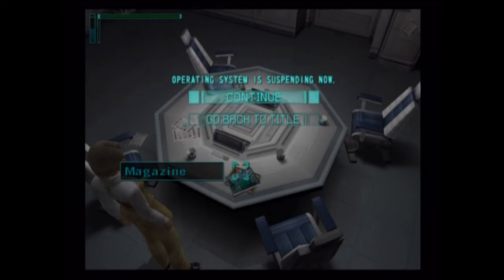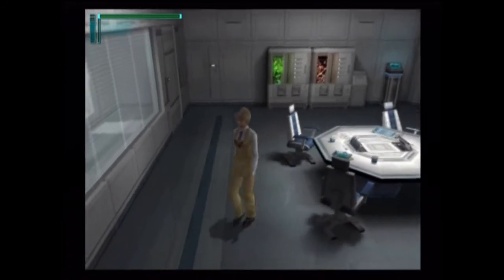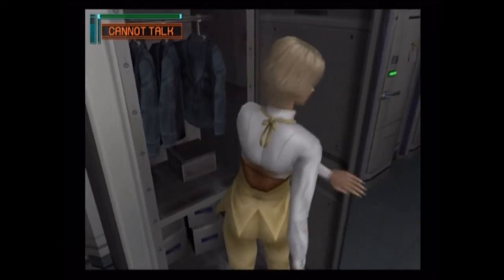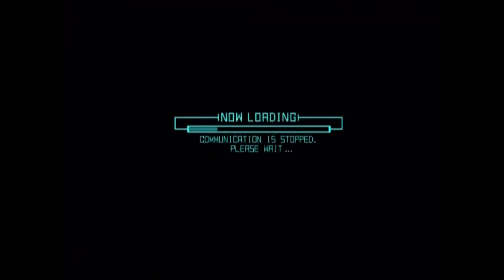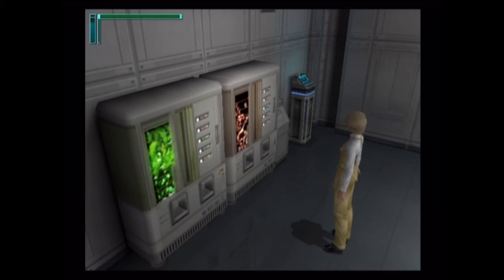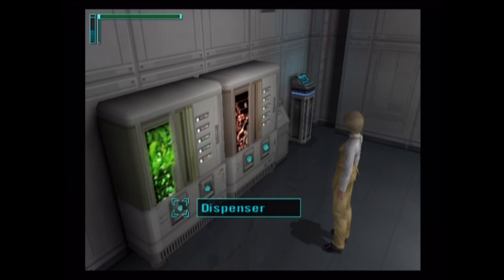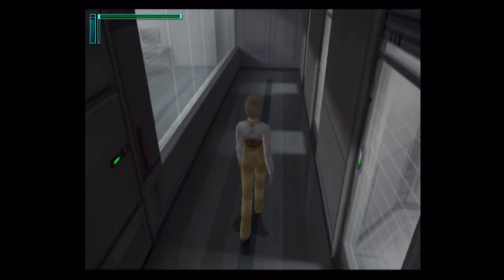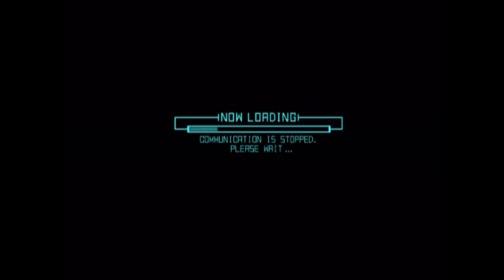Let's Play: Lifeline - Part 2 - And This Is Just Part 2...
Sorry I'm Late.
Part 3 Up Tomorrow!